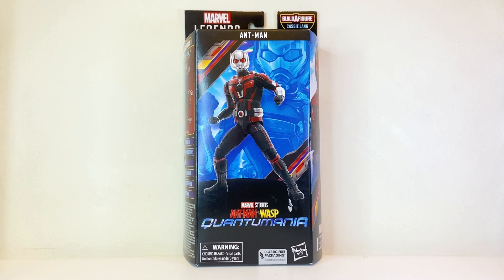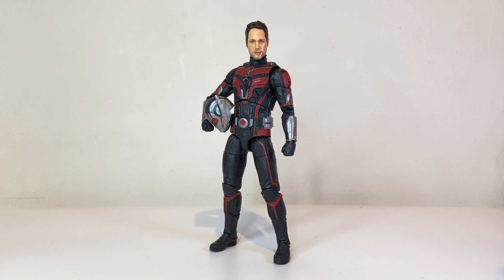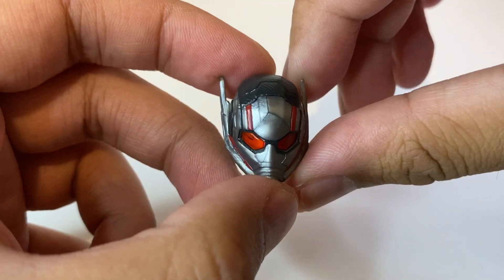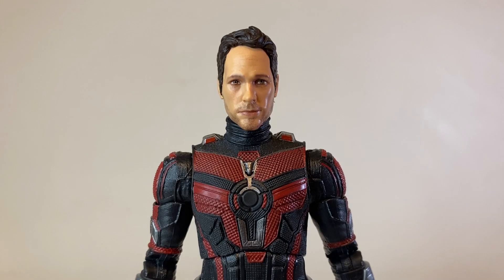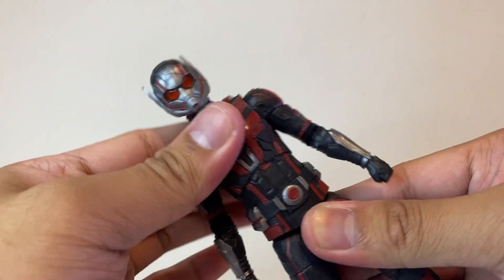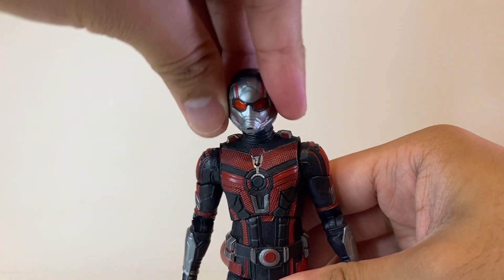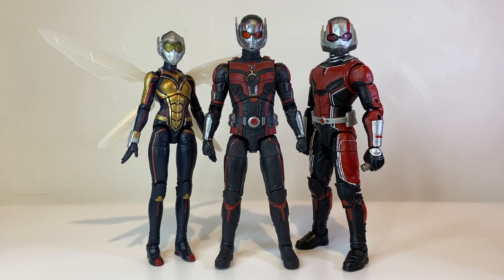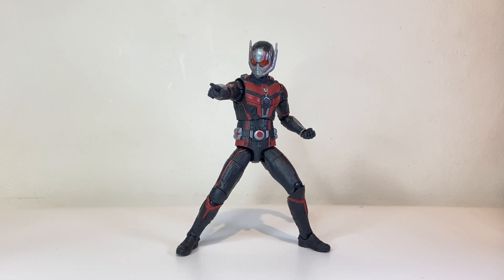Marvel Legends ANT-MAN Scott Lang Quantumania Cassie Lang BAF Figure Review | The Starkside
Marvel Legends ANT-MAN Scott Lang Quantumania Cassie Lang BAF Figure Review